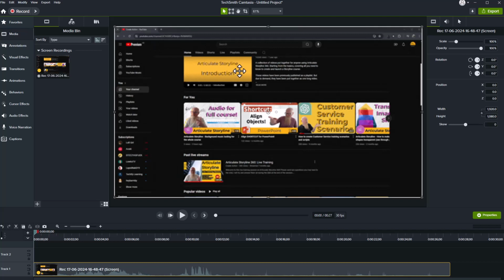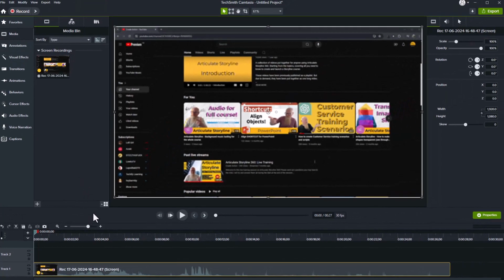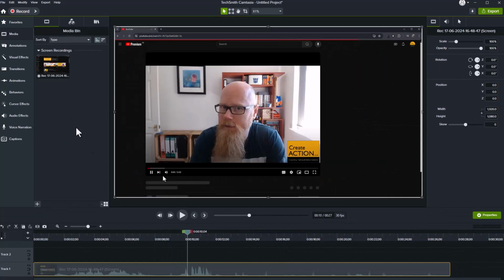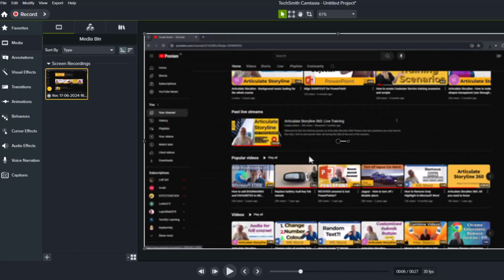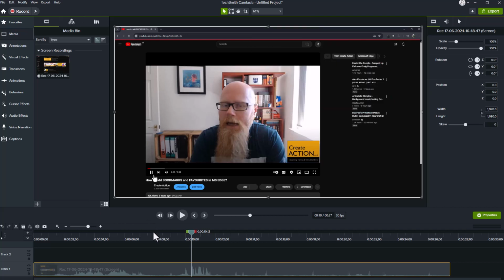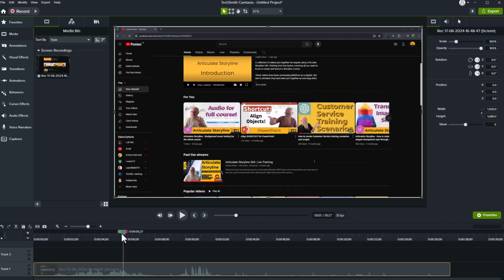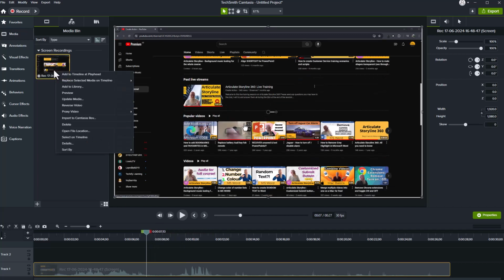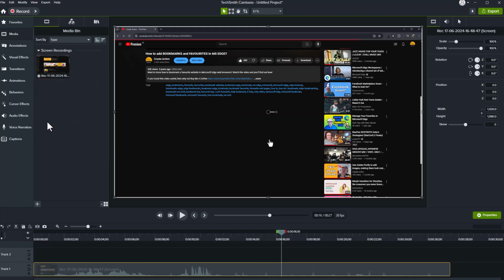Blurry video in Camtasia 2024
Are you getting really blurry preview videos in Camtasia? When you are editing videos, are they blurry or distorted when editing them?

Don't worry, I have a solution for you, for Camtasia 2024.